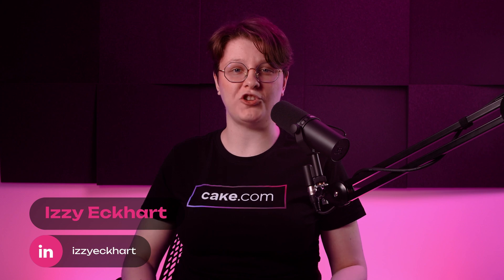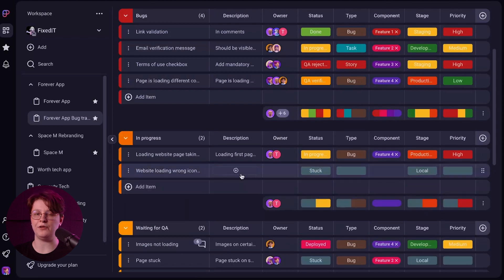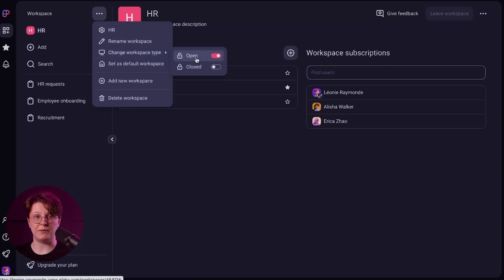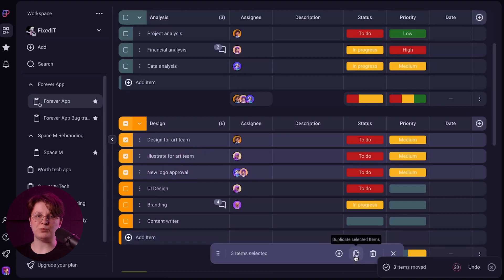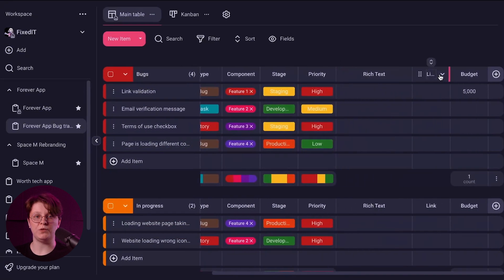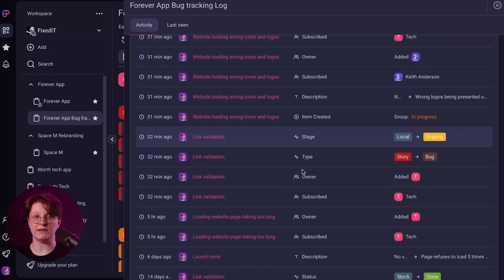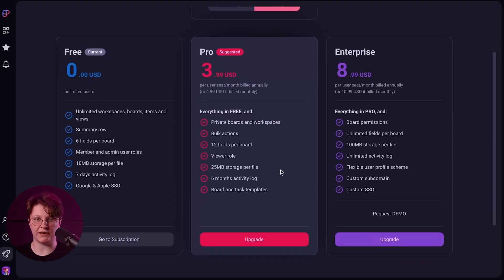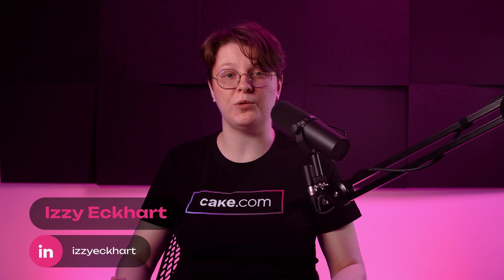Plaky PRO Plan: What You Get When Upgrading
Explore what you get if you upgrade to Plaky's PRO plan.

0:00 Intro
1:19 Private Boards &
 Workspaces
1:41 Viewer Role
2:14 Bulk Action
2:34 25MB Per File
2:57 12 Fields Per Board
3:32 Activity Log
4:09 Pricing
4:43 Stay Updated & Upgrade
5:01 Outro